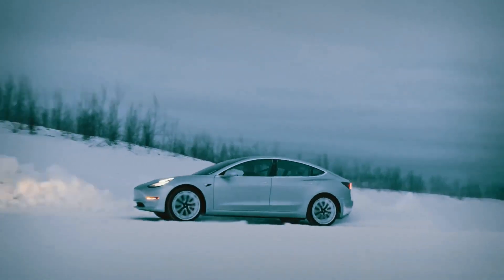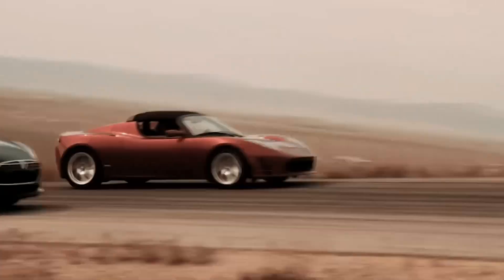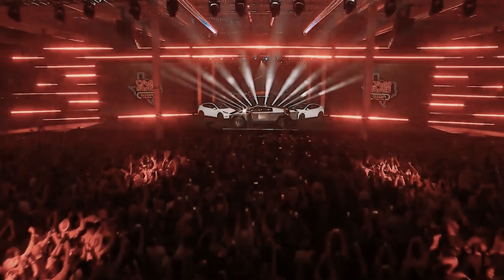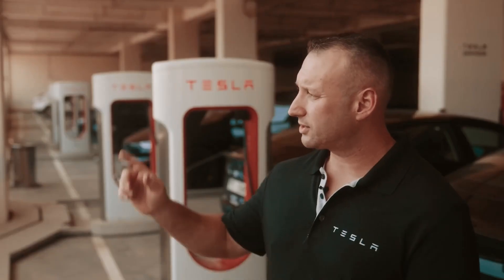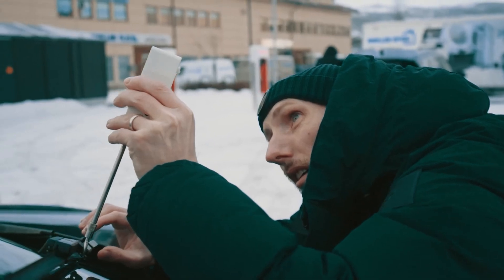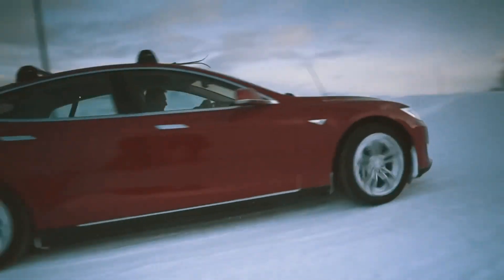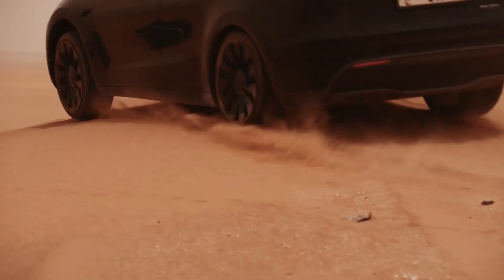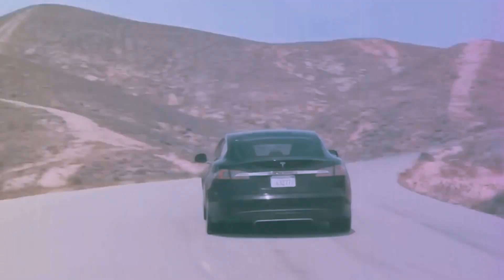Tesla Car Comparison Which one to buy from Roadster, Cybertruck, Model 3, X and S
Looking to buy a Tesla car but not sure which model to go for? Tesla currently offers five electric vehicle models - Roadster, Cybertruck, Model 3, Model X, and Model S. The Roadster is a high-performance sports car, while the Cybertruck is a futuristic pickup truck. The Model 3 is Tesla's most affordable option, while the Model X and Model S are premium luxury SUVs. Each model offers different features, ranging from acceleration and range to technology and design. Ultimately, the decision depends on your personal preferences and needs. Research each model thoroughly to determine which one is the best fit for you.